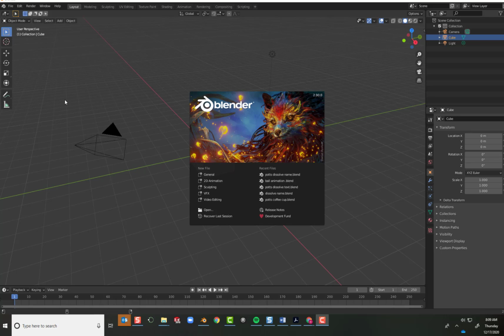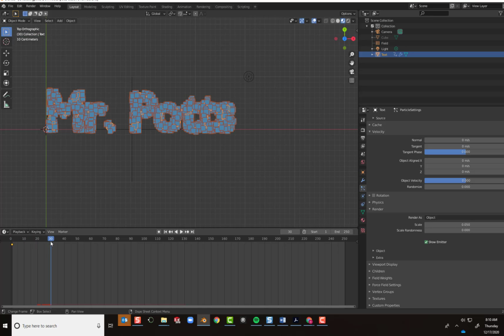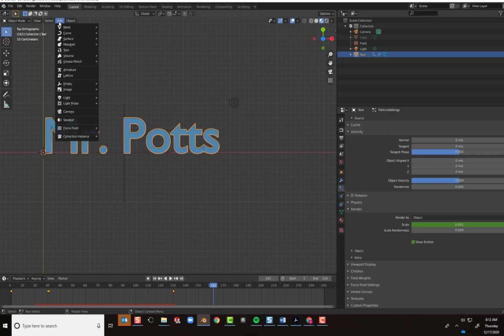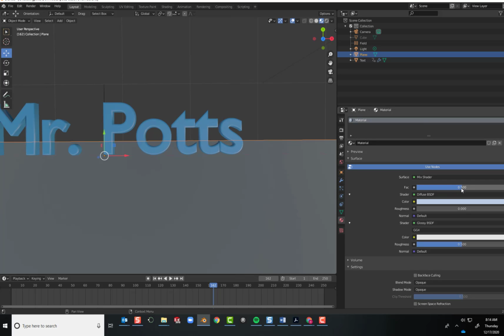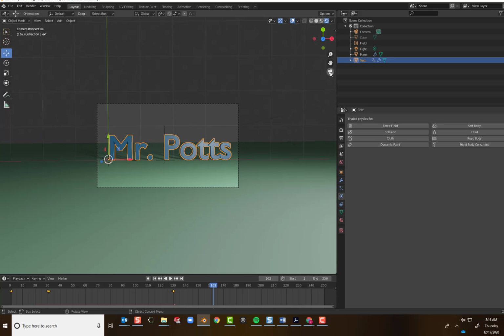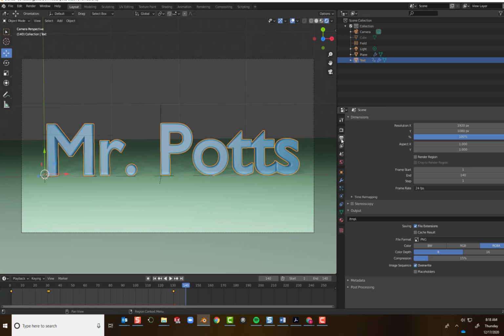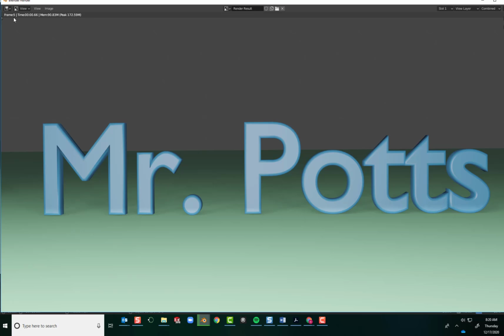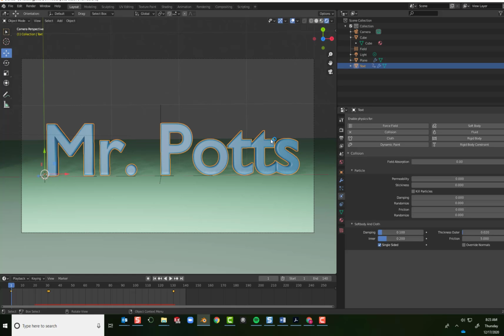Particle Systems Day 2 Dissolve Your Name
Dissolve your name in Blender using Particle Systems and Key Frame Animation